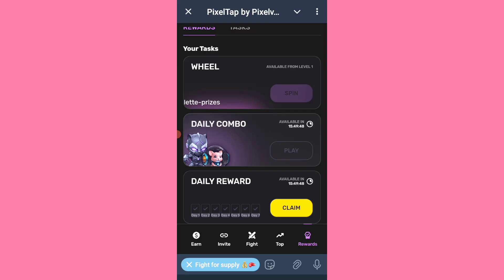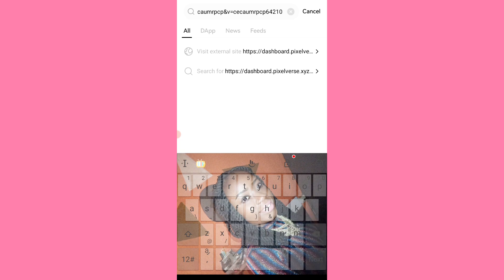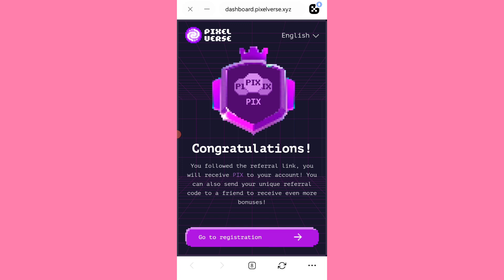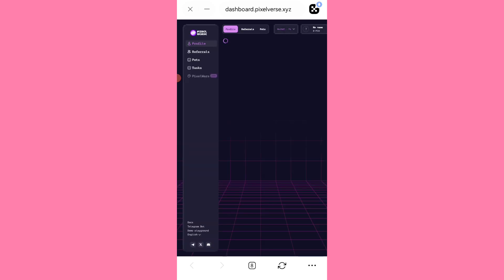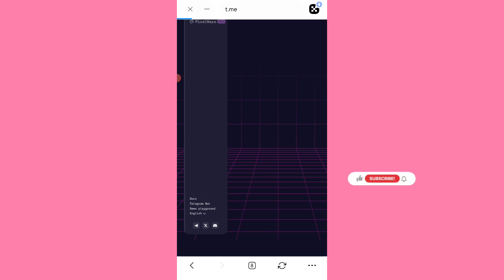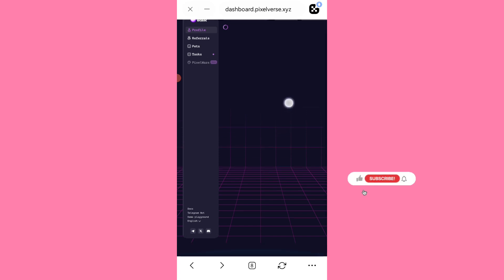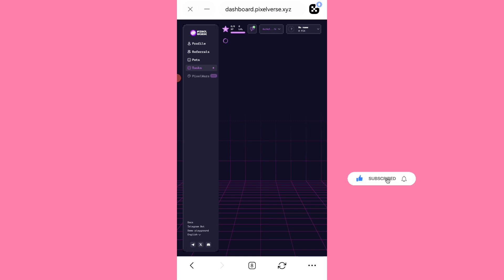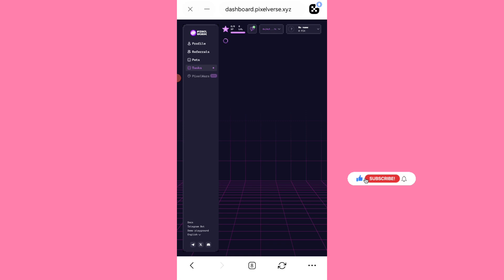How to Link Pixelverse Dashboard // Pixeltap Withdrawal // Pixelverse Dashboard linking Guide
Pixelverse dashboard linking procedure,  how to link Pixelverse dashboard with telegram bot, PixelTap withdrawal update.